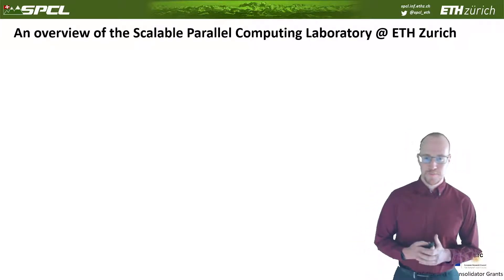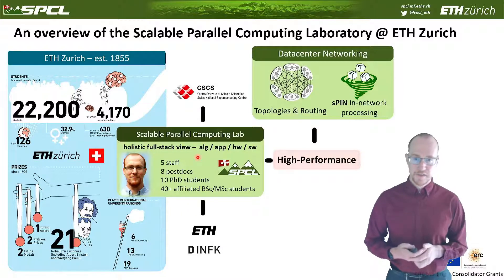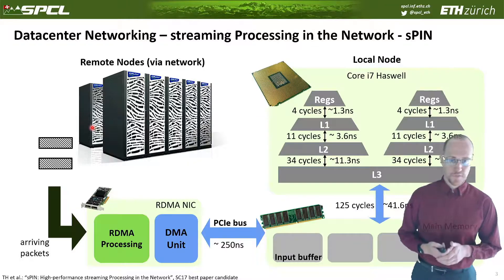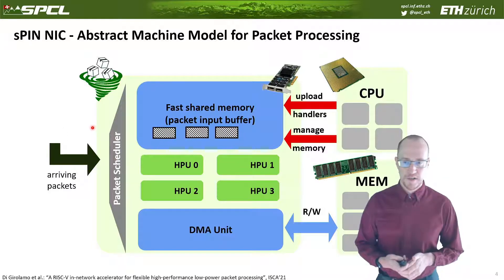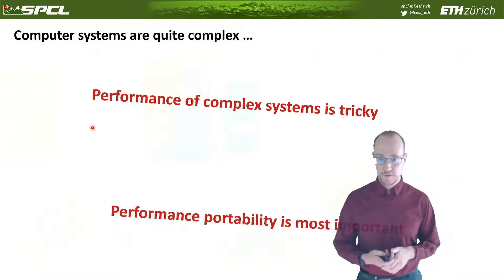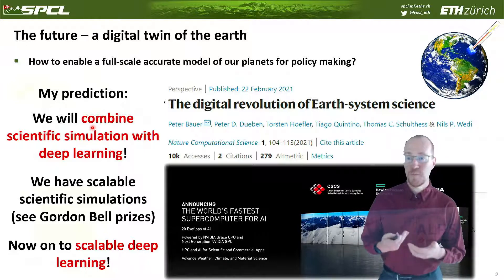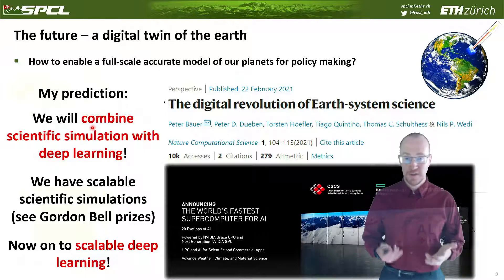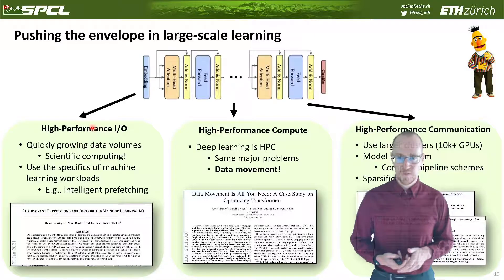Overview of the Scalable Parallel Computing Laboratory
Prof. Hoefler presents a short overview of the SPCL lab and its research topics.